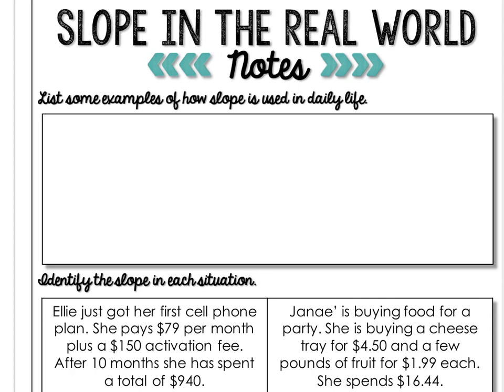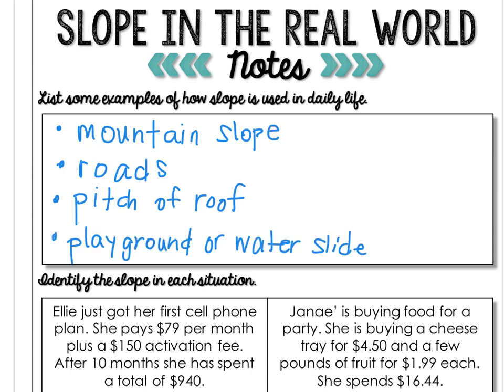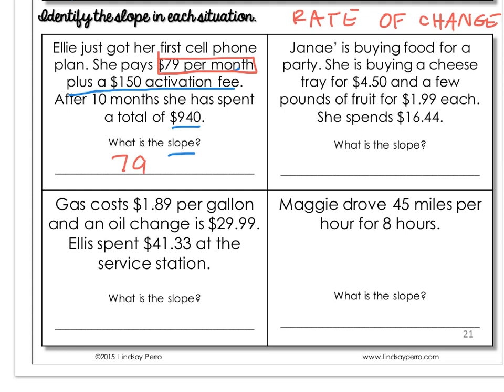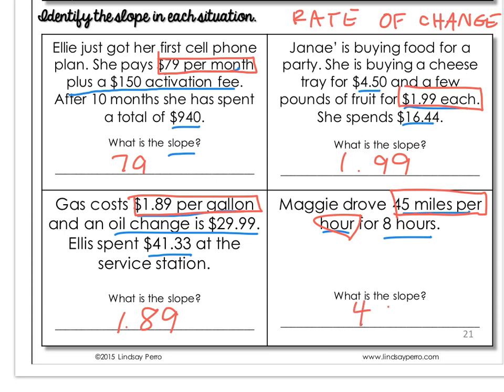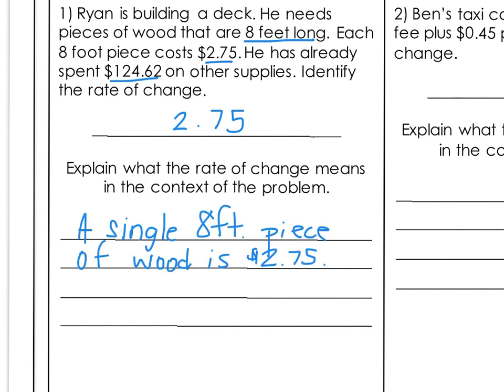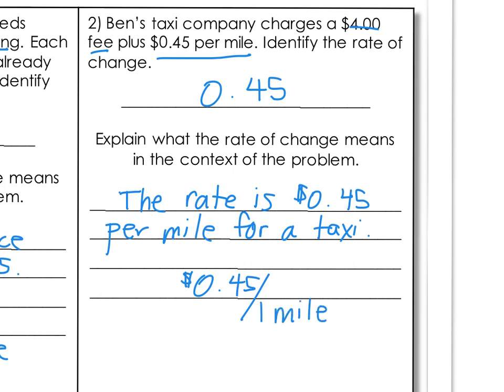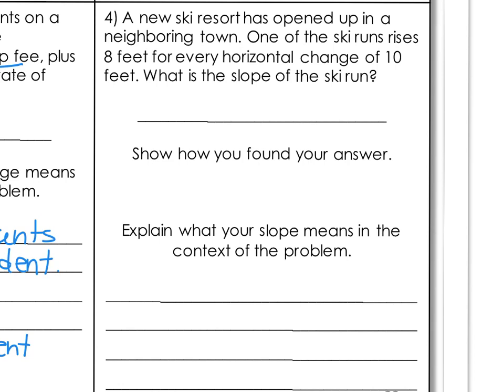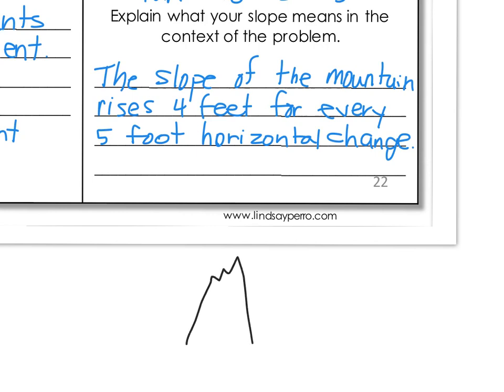Slope in the Real World